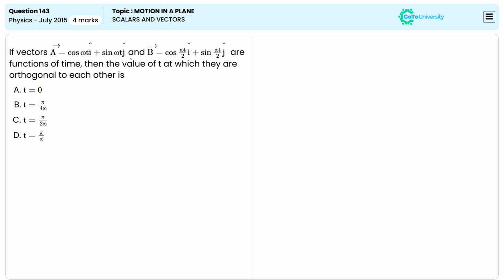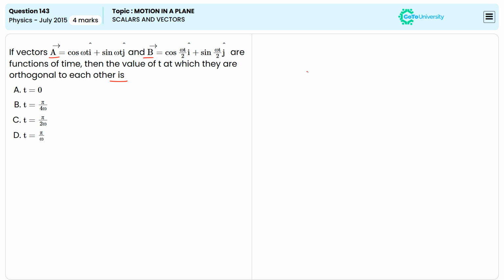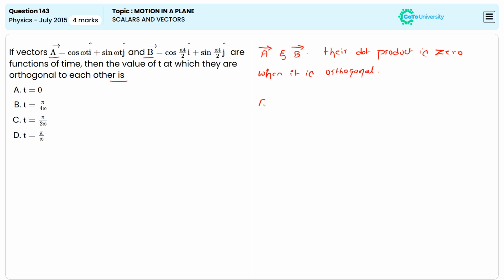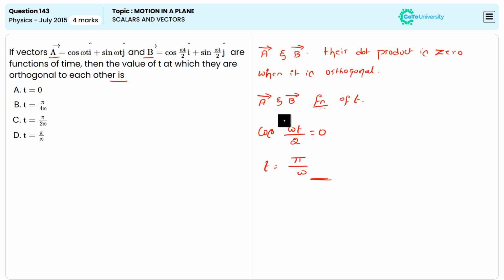Motion in a Plane: Scalars and Vectors for NEET Physics Q143 July 2015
Topic Name: [MOTION IN A PLANE] | [SCALARS AND VECTORS] | [Practice Test]